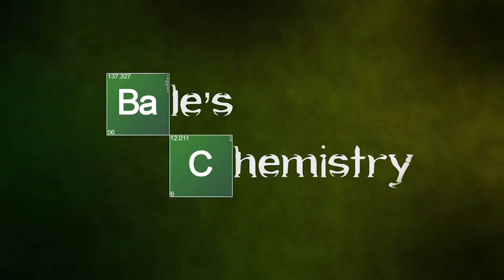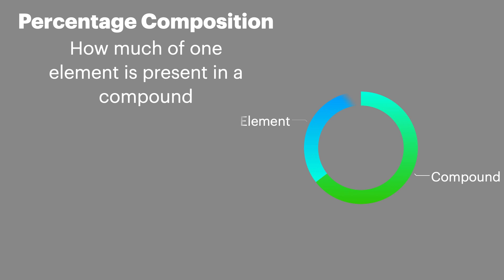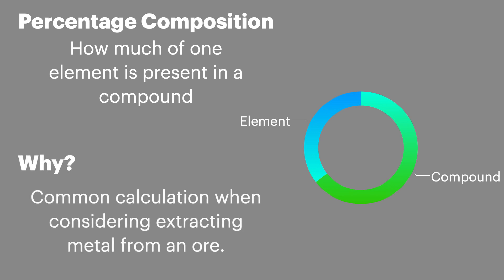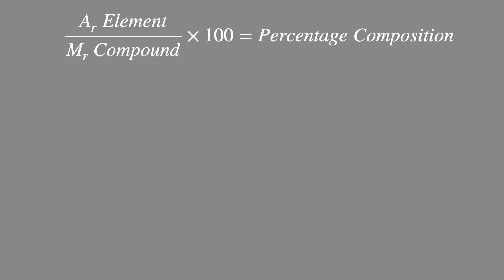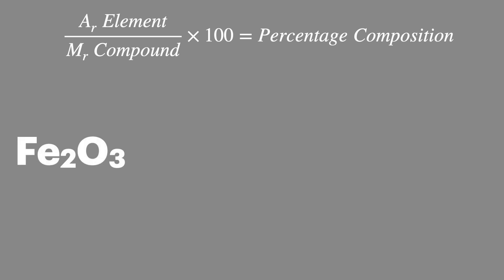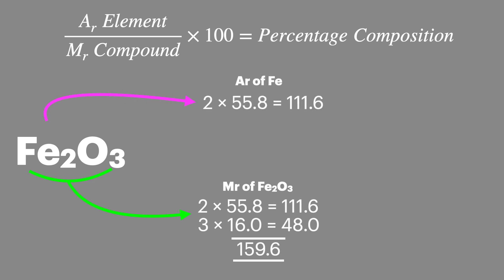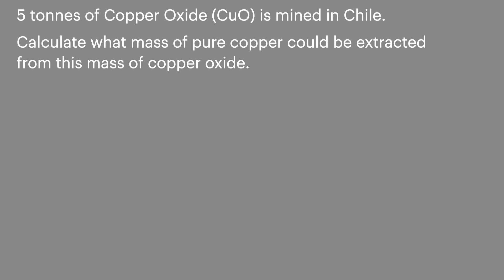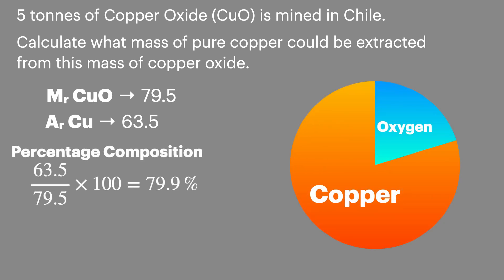Percentage Composition - Two Minute Tuesday, AQA A Level Chemistry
Hello Chemists, In this two Minute Tuesday we are looking at Percentage composition, How to work it out and what an exam question might look like. Please like if you found it useful.

BC